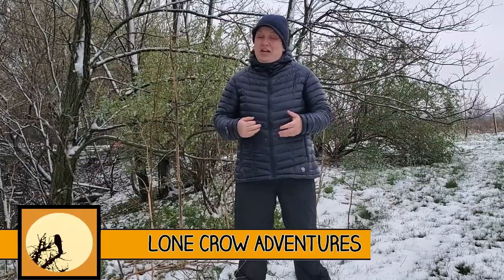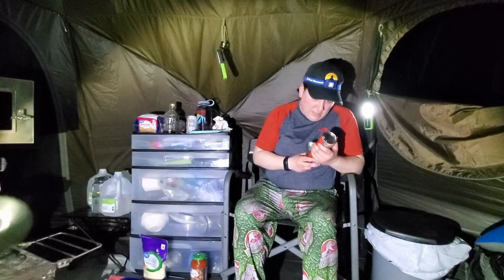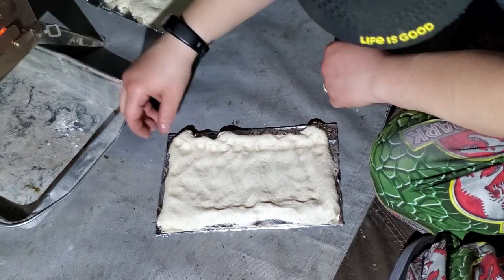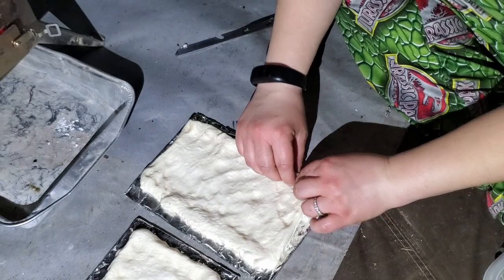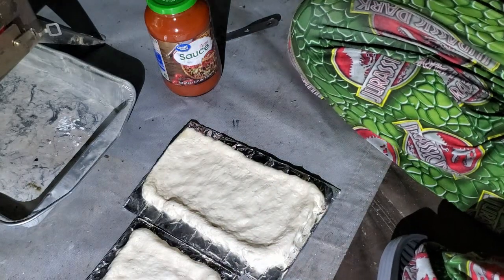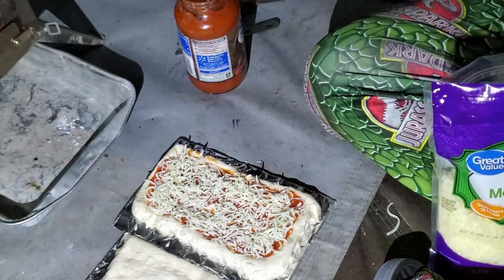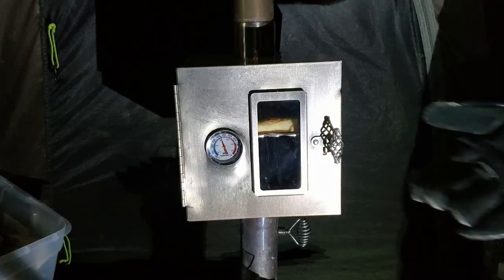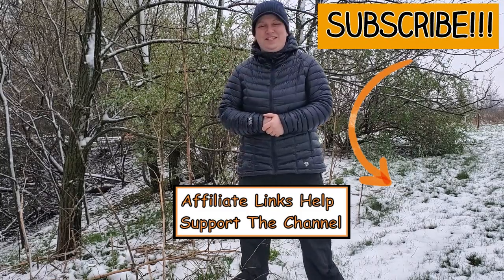Hot Tent Pizza - Winnerwell Pipe Oven Pizza - Bushcraft Pizza: Making Pizza in the Woods Hot Tenting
We use our Winnerwell Pipe Oven to make amazing winter hot tent camping pipe oven pizza! This pipe oven pizza is a crowd pleaser and is delicious. The Winnerwell Nomad Medium Tent Stove was used along with the Winnerwell Pipe Oven 2.5 inch pipe oven to make hot tent pizza! We love our hote tent woods stove and love winter camping hot tent cooking. The addition of the pipe oven has allowed us to bake pizza while in the woods! The winnerwell pipe oven makes the perfect camping oven. This tasty bushcraft pizza won't disappoint! Everyone loves pizza in the woods and even more fun is making pizza in the woods and making pizza in wood stove!

Hot Tent Gear
Sterilite 5 Drawer Dresser

Morakniv Bushcraft Carbon Steel Survival Knife

Friskars Hatchet

Estwing 4lb Wood Splittin Maul

Montana Canvas Fire Proof Mat

Sleep Mats: Exped Mega Mat LXW R Vlaue of 9.6 (-54F)

Pillows: Wise Owl Compressible Pillow

Sleeping Bag: Browning McKinley -30F Sleeping Bag

Winnerwell 2.5" Double Wall Pipe

Winnerwell 2.5" Pipe Oven

Winnerwell Medium Hot Water Tank

Winnerwell 2.5" Stove Pipe Extension

Winnerwell 2.5" Pipe Cleaning Brush

Wood Stove: Winnerwell Nomad Size Medium

Hot Tent: Luxe Hiking Gear Hercules 8P

GSI Outdoors 10" Frying Pan

GSI Outdoors Percolator (6 Cup)

Cotopaxi 18L Day Pack